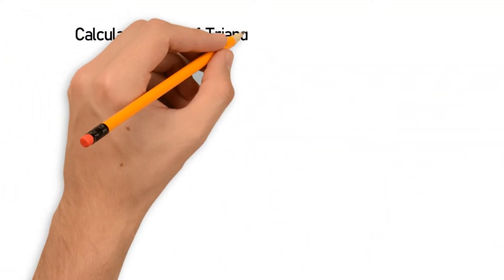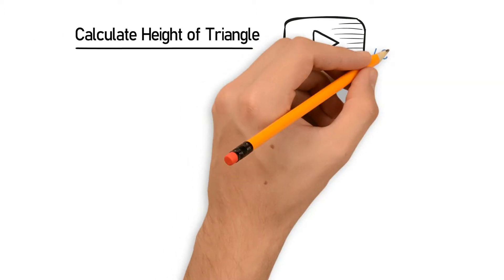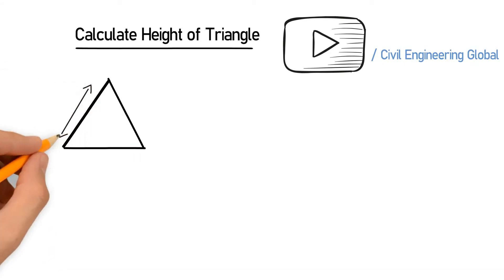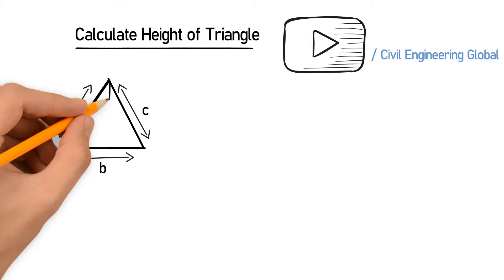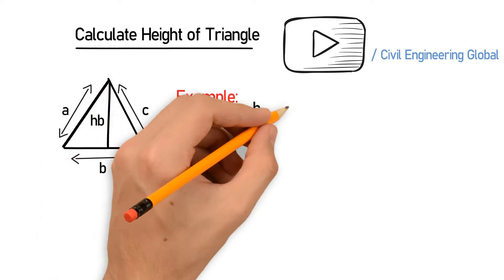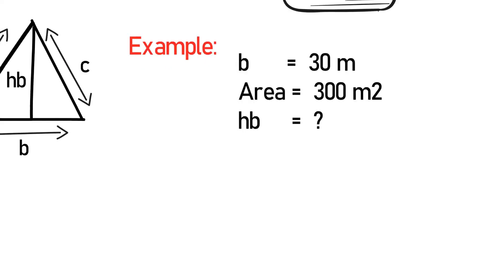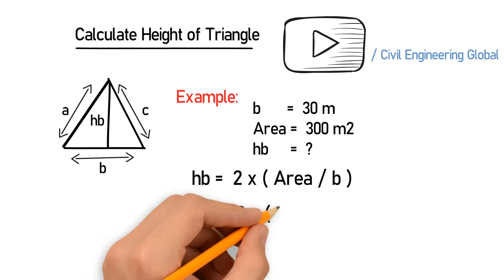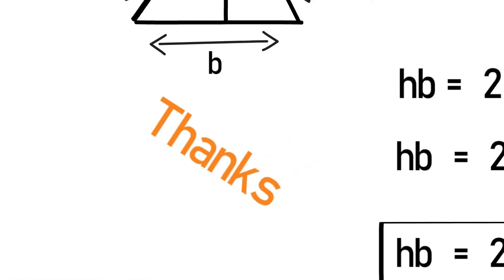How To Calculate Height Of Triangle? Find Equilateral Triangle Height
In this video we will demonstrate how you can find the height of a triangle.

Lets draw a triangle first. in this example we will have the following data.
b = 30m
Area = 300 m^2
hb = ?

to find the (hb) height of triangle we will use formula.

hb = 2 ( Area/b )
hb = 2 (300/30)

hb = 20 m

So with this method you can calculate the height of any equilateral triangle.

Triangle

How To Calculate (b) Side Of Triangle, Find Base of Triangle